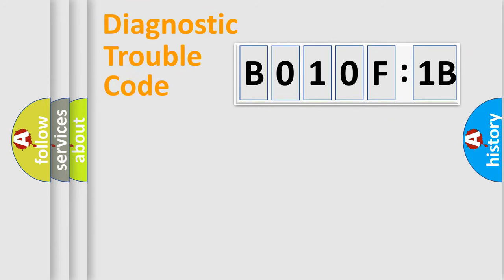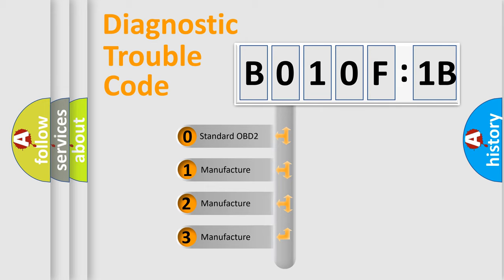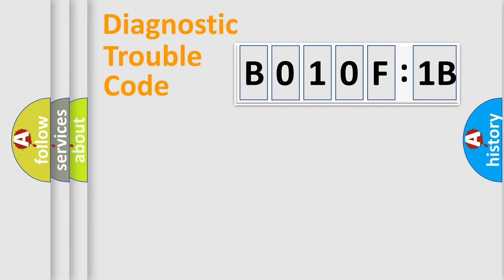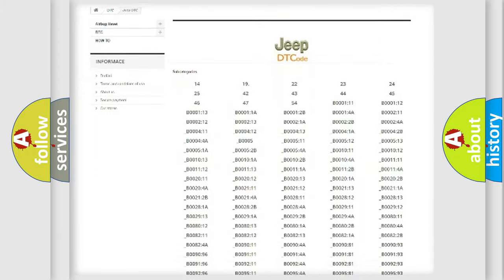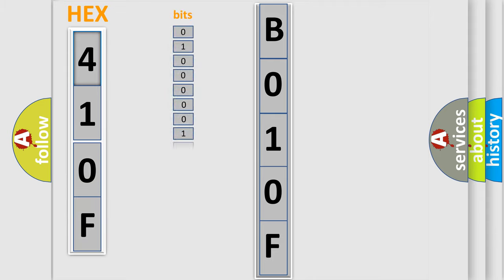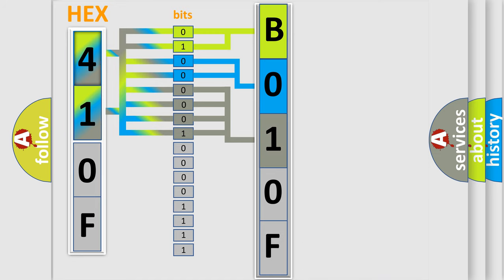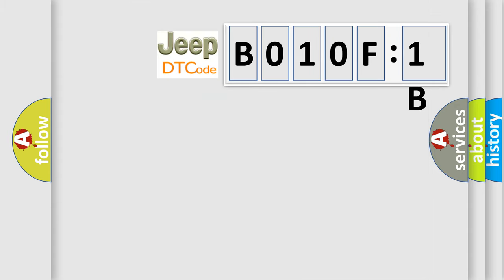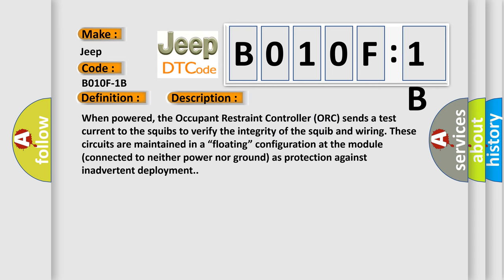DTC Jeep B010F-1B Short Explanation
Contents:
0:21 Basic DTC analysis according to OBD2 protocol standard.
1:48 Insight into programming
2:58 A diagnostically understandable description of the Diagnostic Trouble Code
3:05 Basic error definition

Make:
Jeep
Code:
B010F-1B
Definition:
Front Driver Airbag 2nd Stage - Circuit Resistance Above Threshold
Description:
When powered, the Occupant Restraint Controller (ORC) sends a test current to the squibs to verify the integrity of the squib and wiring. These circuits are maintained in a “floating” configuration at the module (connected to neither power nor ground) as protection against inadvertent deployment.
Cause:
DRIVER SQUIB 2 LINE 1 CIRCUIT OPENDRIVER SQUIB 2 LINE 2 CIRCUIT OPENSTEERING COLUMN CONTROL MODULEDRIVER AIRBAGOCCUPANT RESTRAINT CONTROLLER (ORC)
Failure Type: